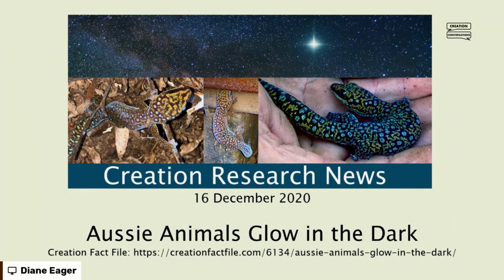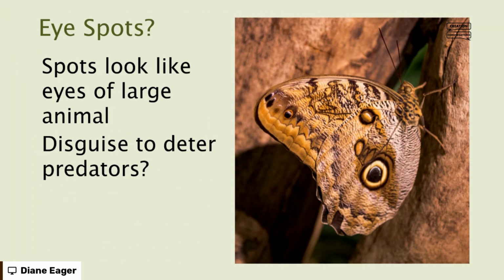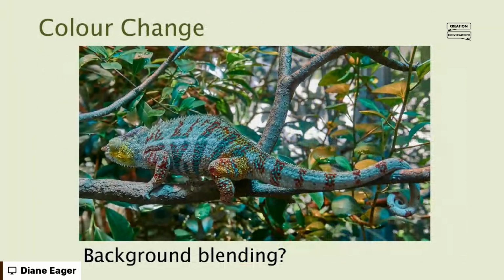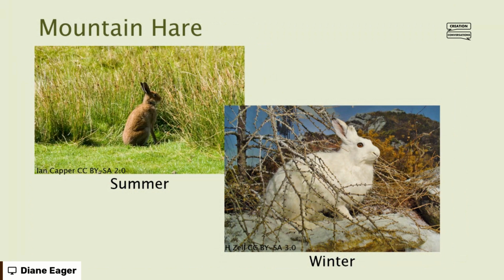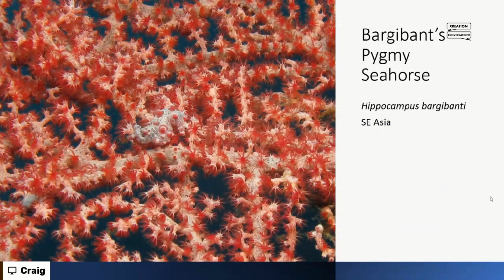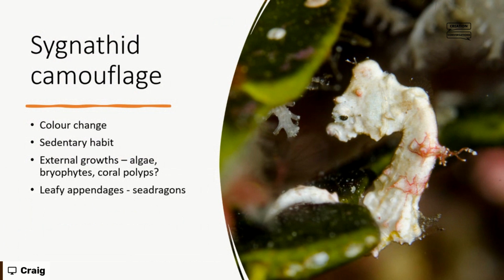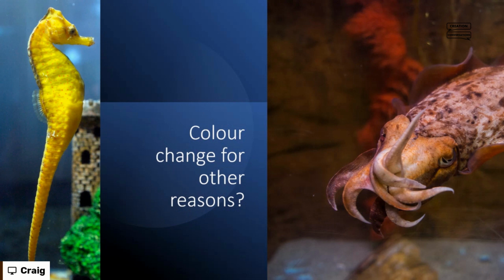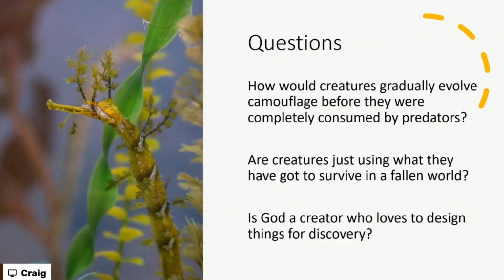How and When Did Camouflage Evolve?